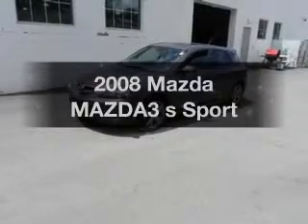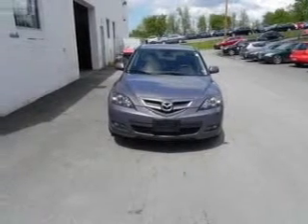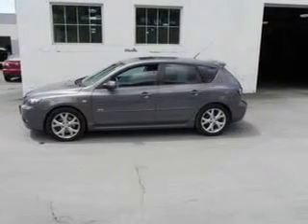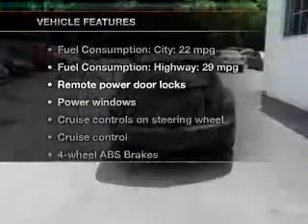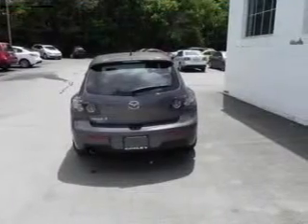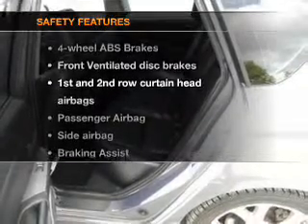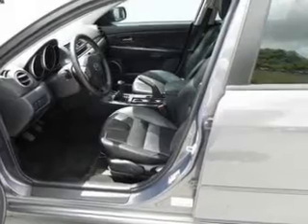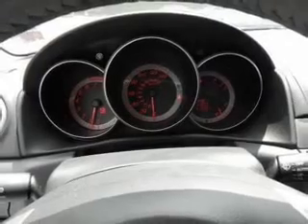2008 Mazda MAZDA3 - Rensselar NY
Year: 2008
Make: Mazda
Model: MAZDA3
Trim: s Sport
Engine: 2.3 liter inline 4 cylinder 16 valve
Transmission: 5-Speed Automatic
Color: Gray
Mileage: 41593
Address:
401 N Greenbush Rd